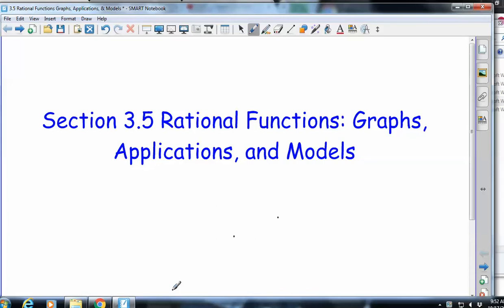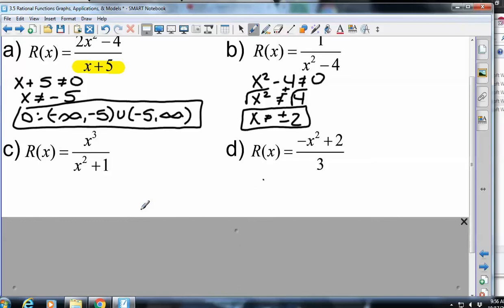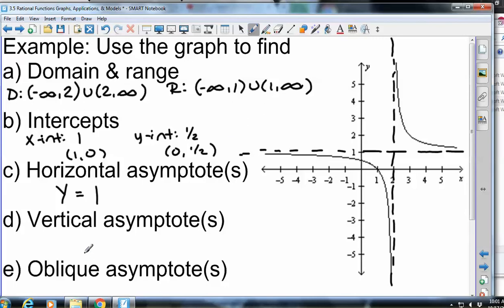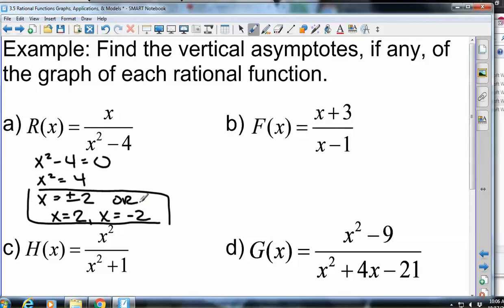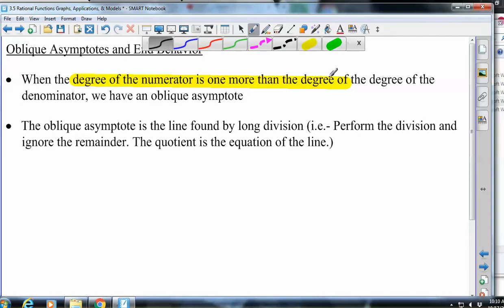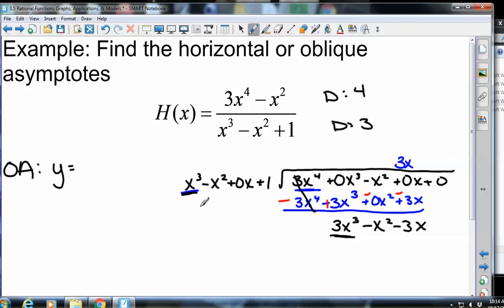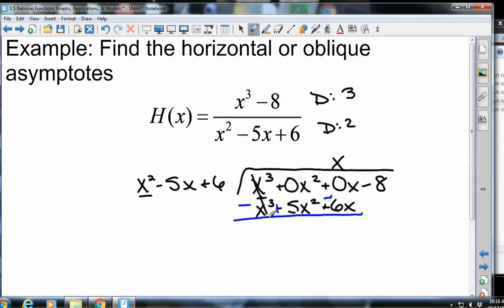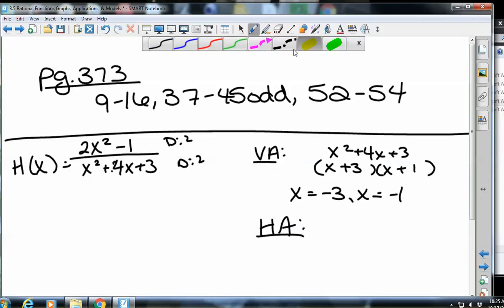Section 3 5 Oct 29